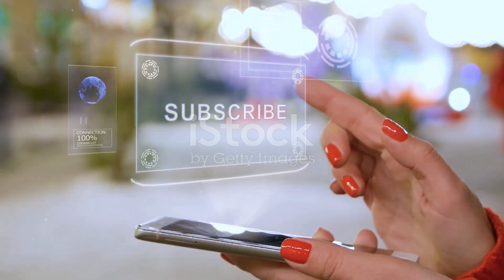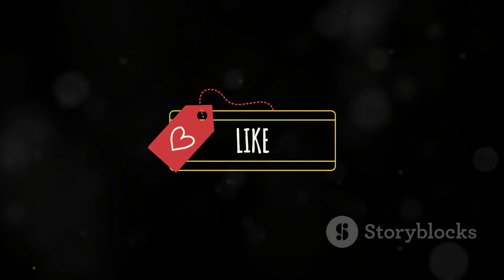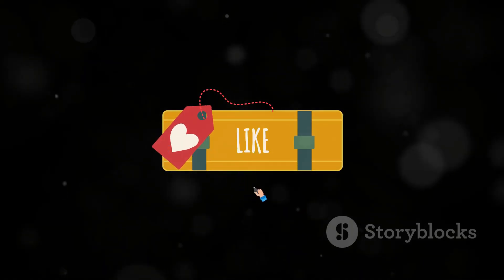Huawei Ascend 910C vs. NVIDIA H100: The Ultimate AI Processor Showdown!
Which AI processor reigns supreme? In this video, we compare the Huawei Ascend 910C and the NVIDIA H100, two of the most powerful AI processors on the market today. We dive into their architecture, performance, use cases, software ecosystem, and power efficiency to help you decide which one is right for your needs. Whether you’re building an AI data center or pushing the limits of machine learning, this showdown will give you all the insights you need.